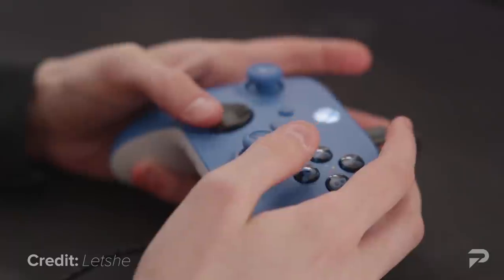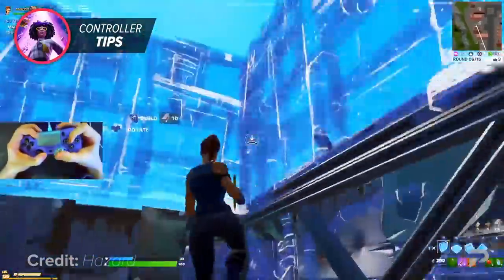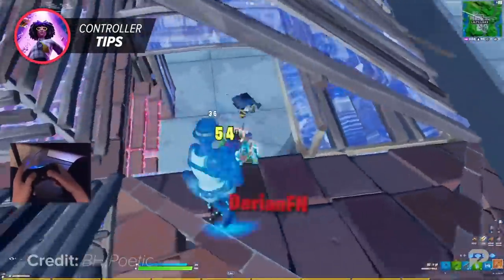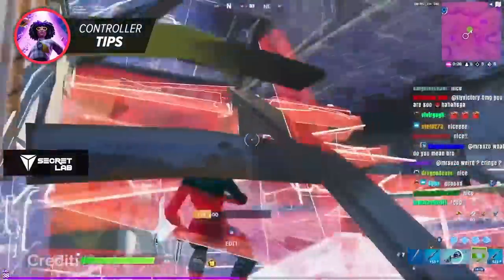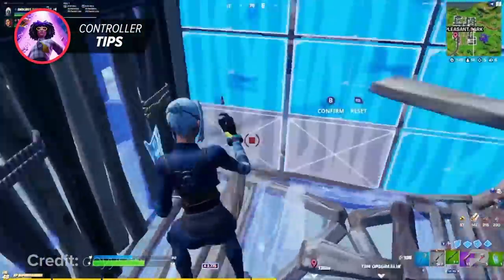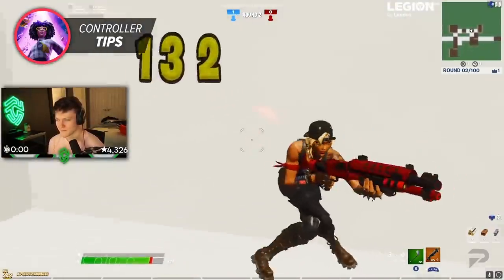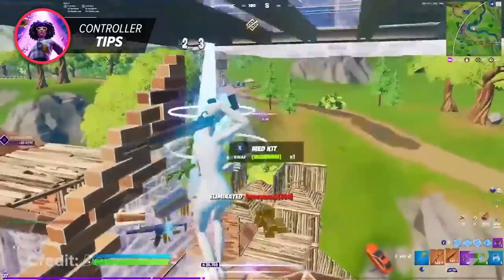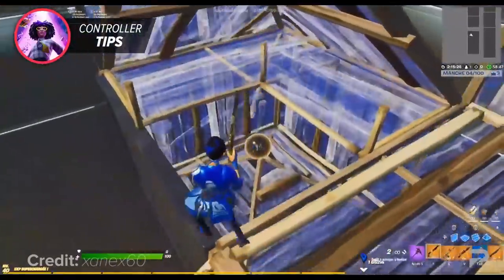4 QUICK CONTROLLER TIPS You Really NEED TO KNOW ! (Fortnite Tips & Tricks)